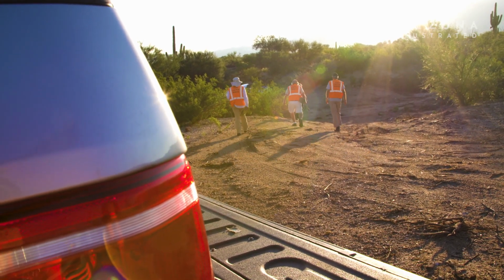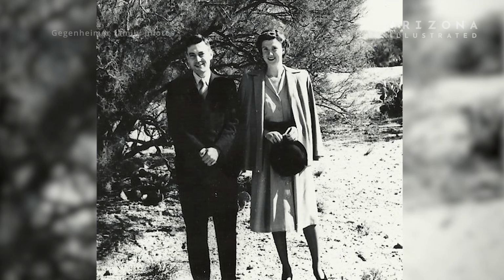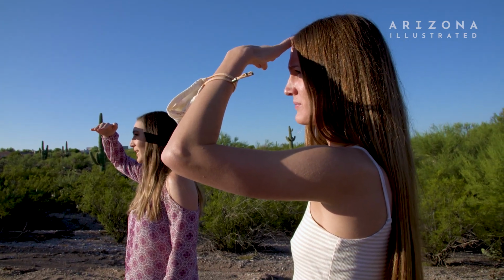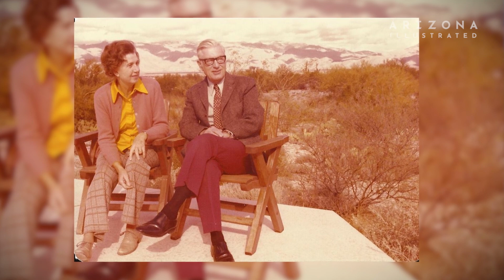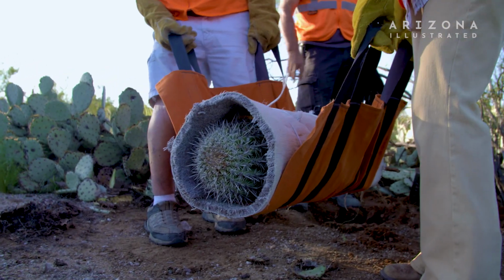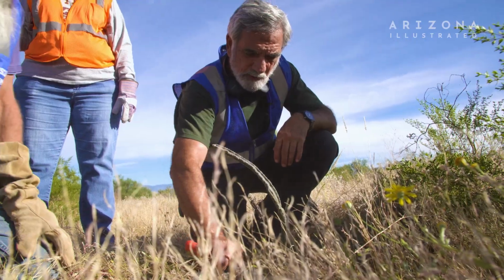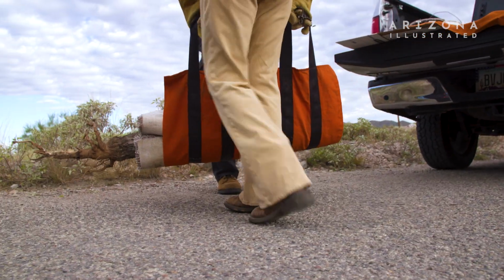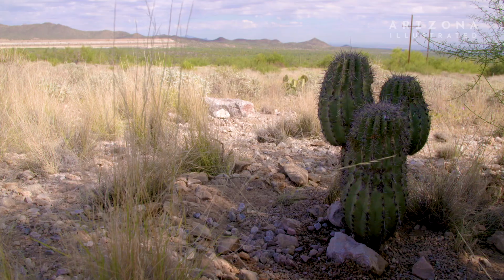Rescuing Cacti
The Tucson Cactus and Succulent Society has one mission-- to save and protect cacti and other succulents. Since its founding in 1999, the society has saved over 120,000 plants. We meet society members as they work with landowners to remove the cacti from a large family-owned property turned subdivision and replant the succulents at the Waterman Restoration Site.

Producer: Liz Scherffius
Videographer/Editor: Nate Huffman